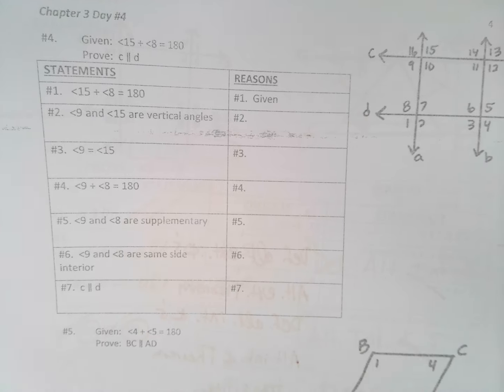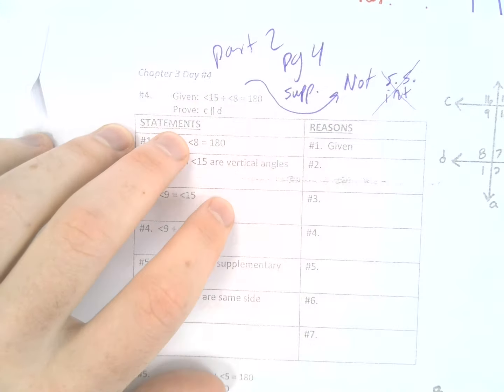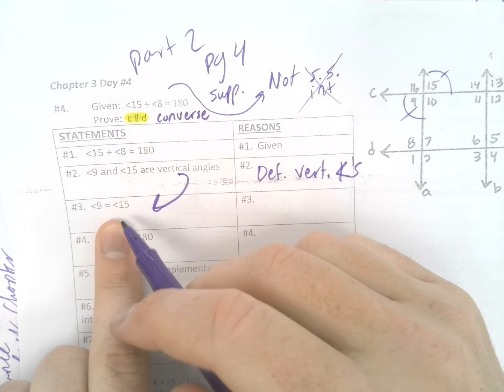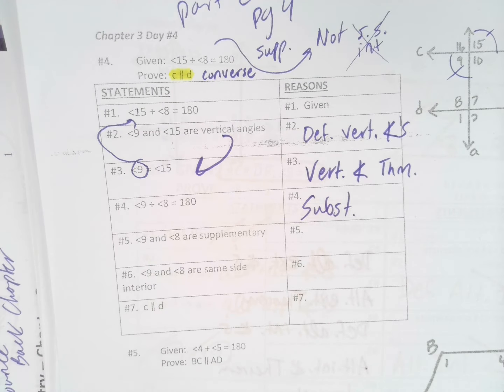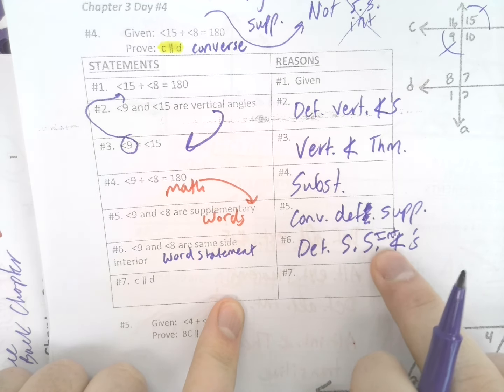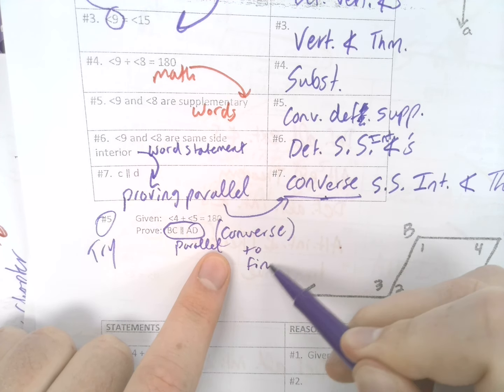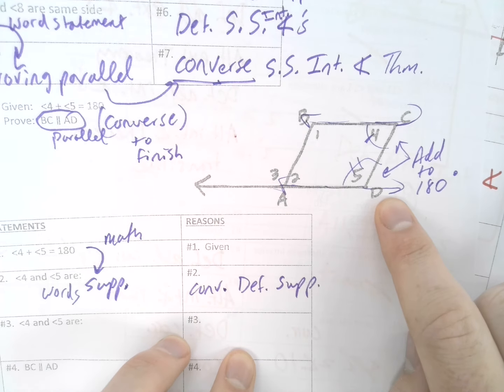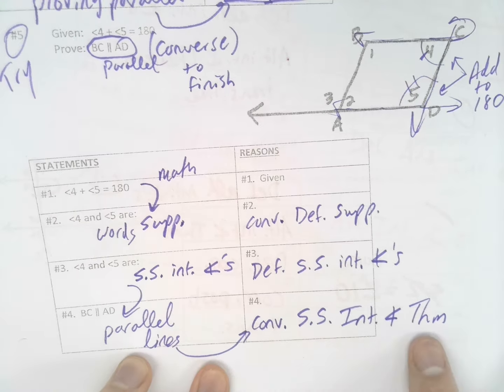Acc. Geo. Ch. 3 Day 4 Part 2